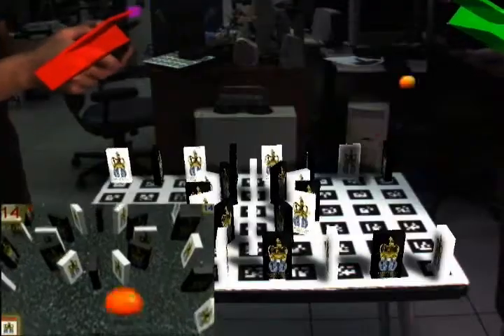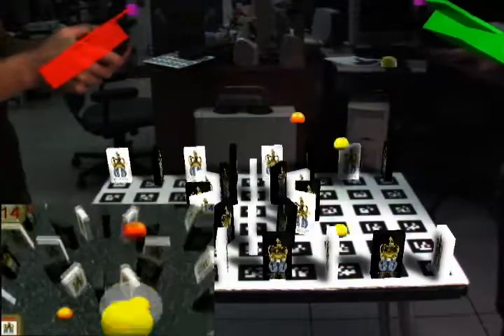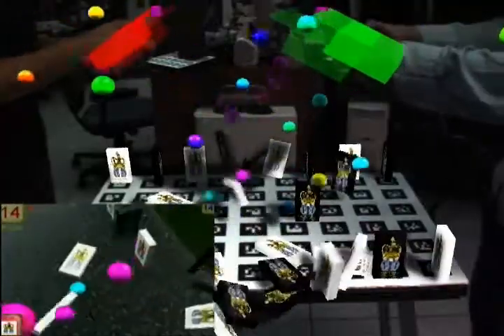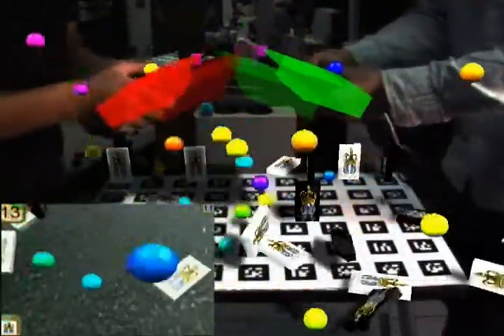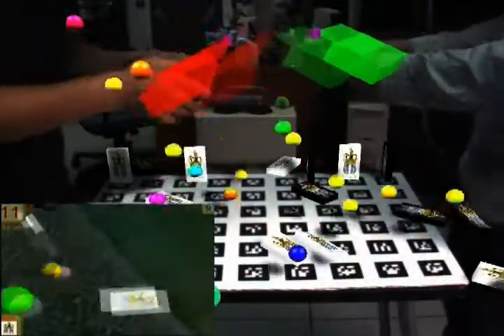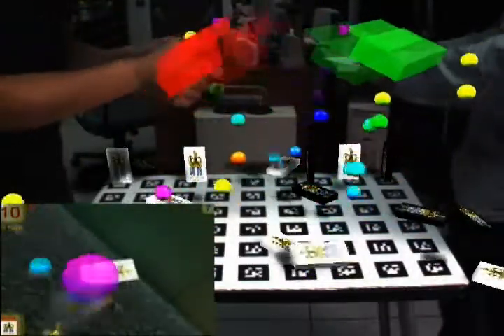Redirected Motion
This research was performed by Ohan Oda and Steven Feiner at Columbia University's Computer Graphics and User Interfaces Lab  The video accompanied a paper presented at IEEE ISMAR 2009

In a multi-user augmented reality application for a shared physical environment, it is possible for users to interfere with each other. For example, consider a multi-player game in which each player holds a display whose tracked position and orientation affect the outcome.  In this kind of game, one player may physically block another player's view or physically contact another player. We are exploring software techniques intended to avoid such interference. These techniques modify what a user sees or hears, and what interaction capabilities they have, when their display gets too close to another user's display.

This video presents Redirected Motion, an effective, yet nondistracting, interference avoidance technique for hand-held AR. Redirected Motion transforms the 3D space in which the user moves their display, to direct the display away from other displays. The video shows the technique implemented within an instrumented, two-player, first-person-shooter, augmented reality game, in which
each player holds a 6DOF-tracked ultra-mobile computer.  Using that game, we ran a within-subject, formal user study to evaluate the effectiveness and distraction level of Redirected Motion compared to other interference avoidance techniques.  Comparison conditions include an unmanipulated control condition and three other software techniques for avoiding interference: dimming the display, playing disturbing sounds, and disabling interaction capabilities. Subjective evaluation indicates that Redirected Motion was unnoticeable, and quantitative analysis shows that the mean distance between users during Redirected Motion was significantly larger than for the comparison conditions.

This work was supported in part by NSF Grant IIS-01-21239, the Games for Learning Institute ), and a generous gift from Microsoft Research. Any opinions, findings, conclusions or recommendations expressed in this material are those of the authors and do not necessarily reflect the official views, opinions, or policy of the National Science Foundation (NSF) or any other sponsor. We thank Sean White, Steven Henderson, and Christian Holz for their insightful thoughts and helpful feedback.

Proc. ISMAR 2009 (IEEE Int. Symp. on Mixed and Augmented Reality), Orlando, FL, October 19-22, 2009, pp. 13-22.